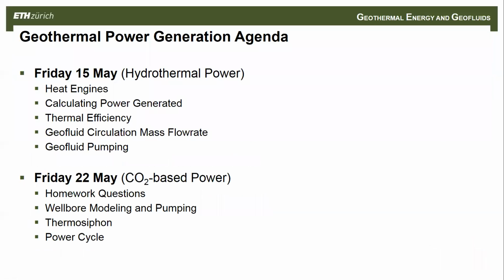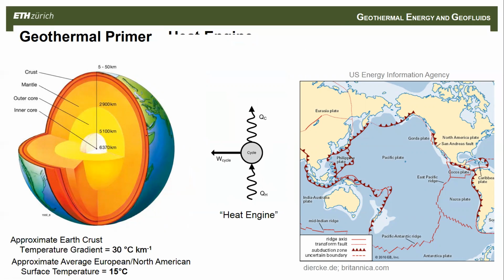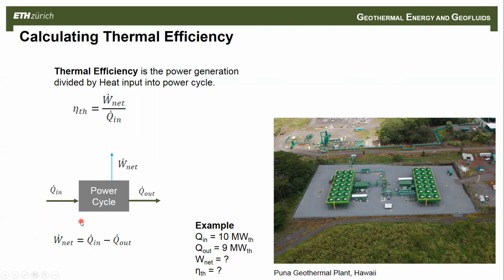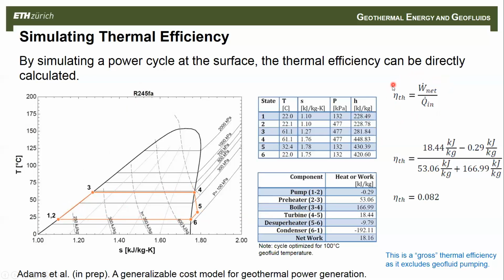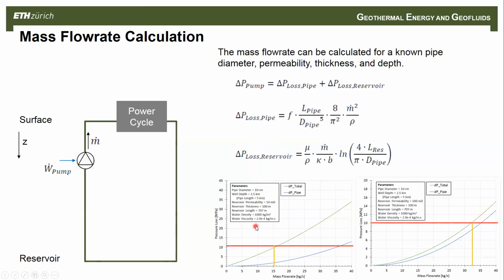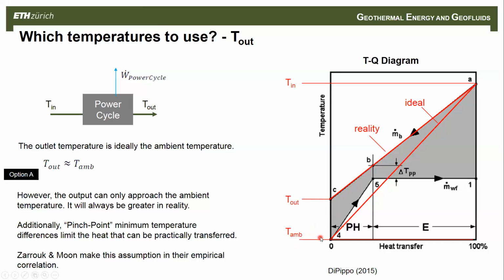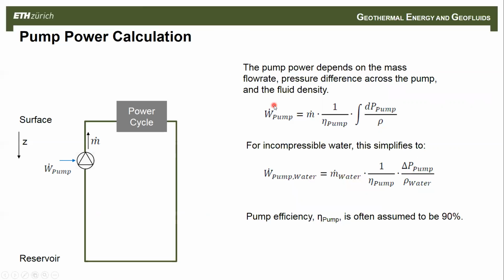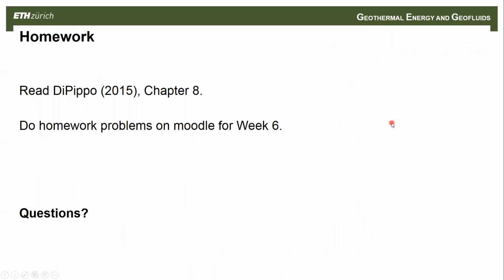Water Geothermal (Hydrothermal) Lecture 2020